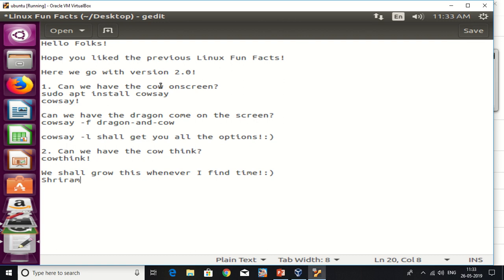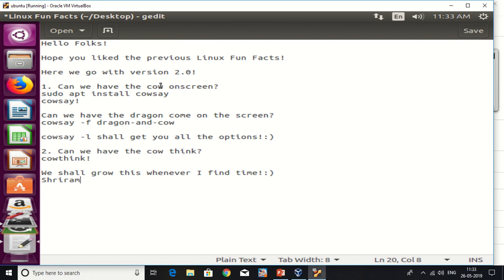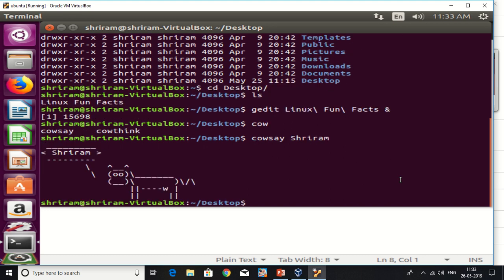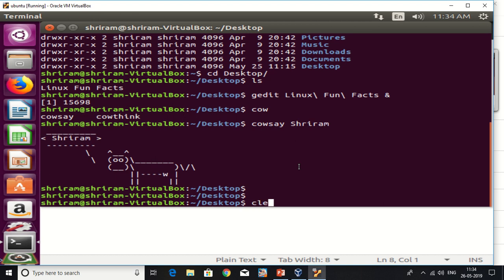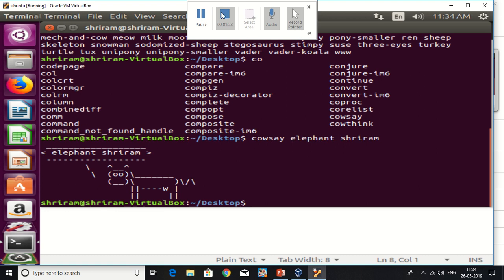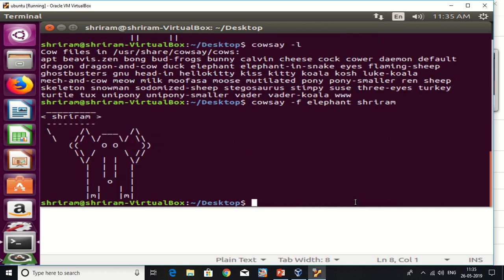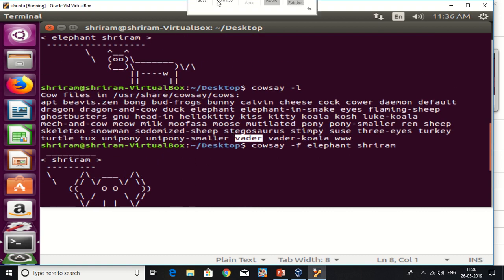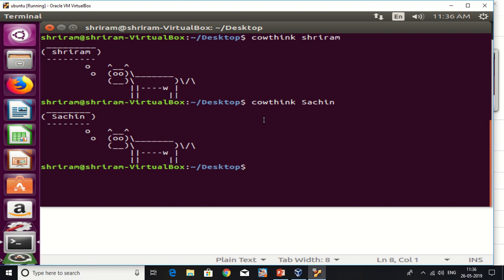Cowsay and Cowthink in Linux - Cool Linux Stuff.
Here you go with the Cowsay / Cowthink usage Linux!